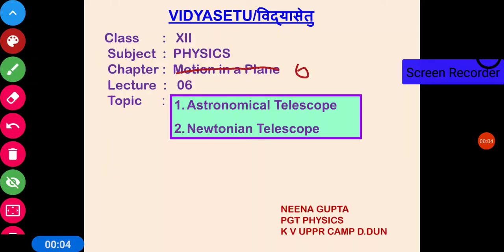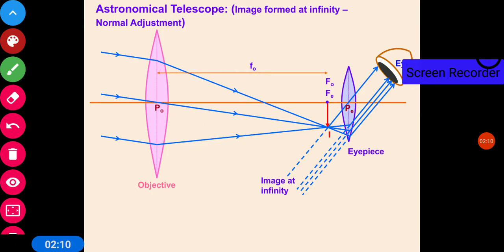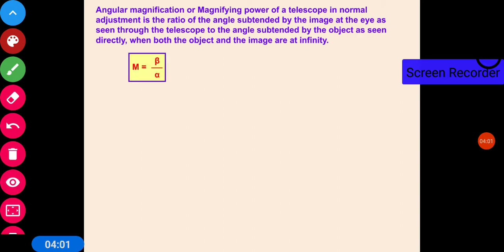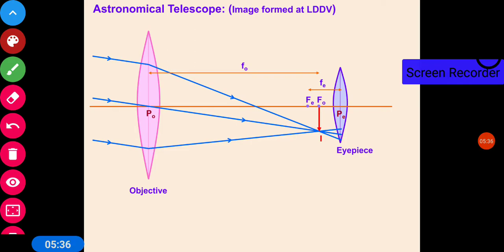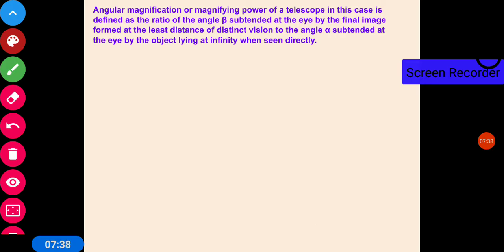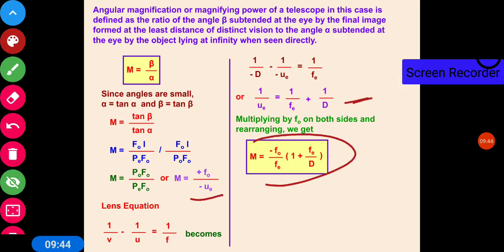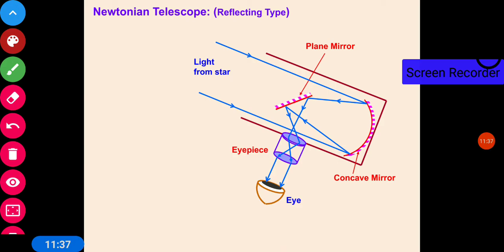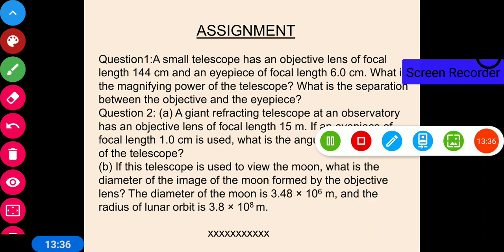XII PHYSICS LECTURE 06 OPTICS BY NEENA GUPTA PGT PHYSICS KV UPPER CAMP DEHRADUN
Astronomical telescope ( refracting and reflecting)